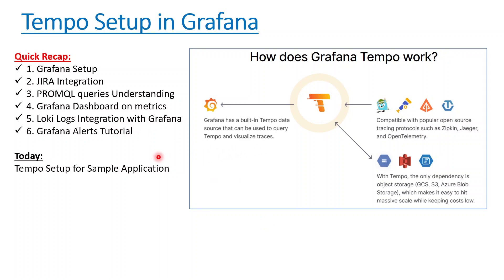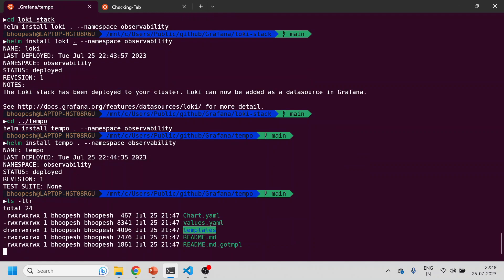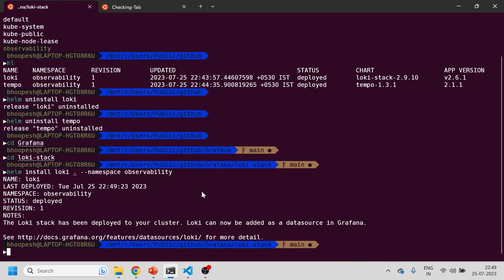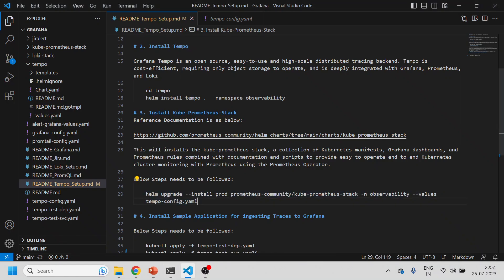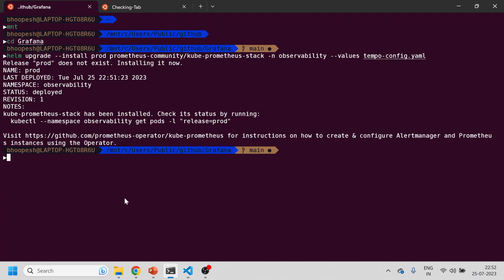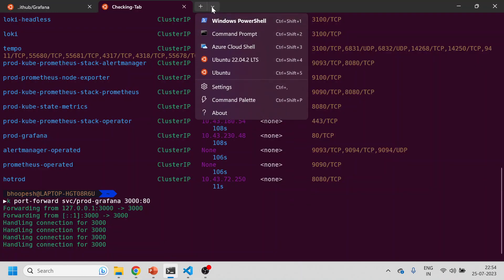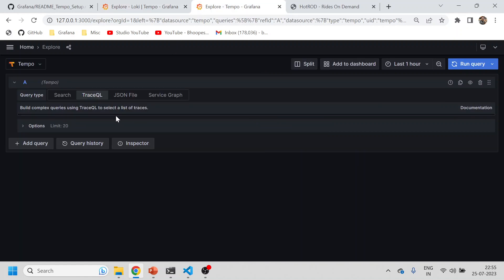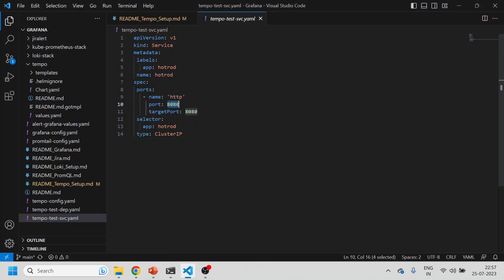Grafana Tempo Setup | Grafana Tempo Tutorial | Grafana Tempo Tracing | Distributed Tracing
Grafana AWS
Grafana monitoring
Grafana tips and tricks
Grafana queries
Grafana best practices
Grafana Cloud
Grafana Docker
Grafana alerting
Grafana Kubernetes
Grafana InfluxDB